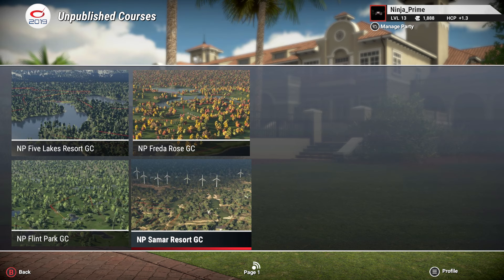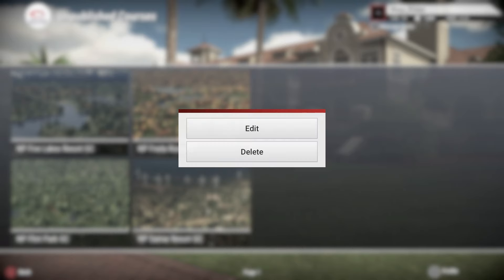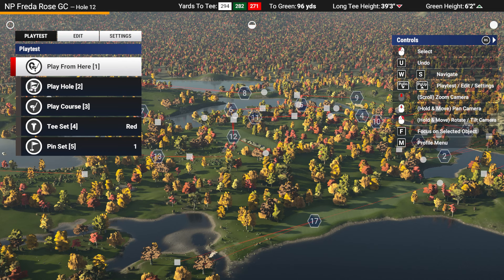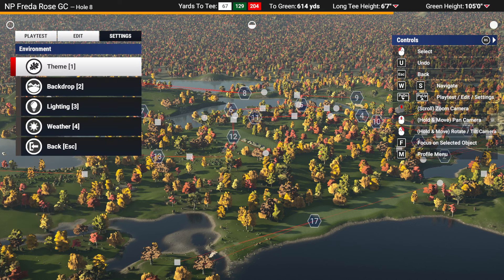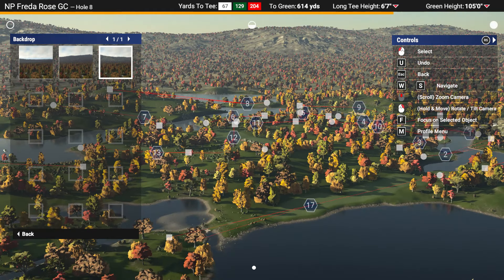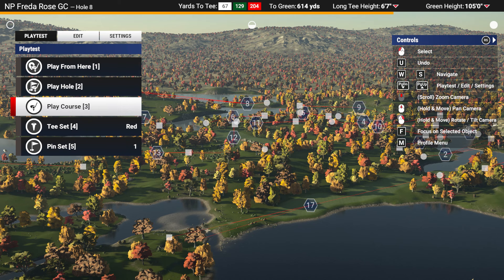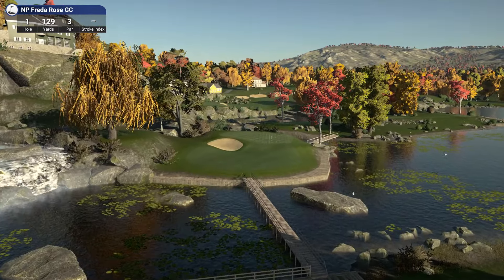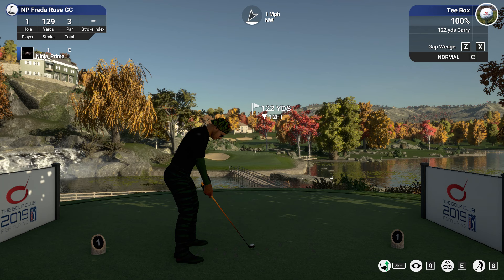NP Freda Rose GC - TGC 2019 Part 1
This is a short clip of me playing the first 9 , I think of my new course I created in TGC 2019.